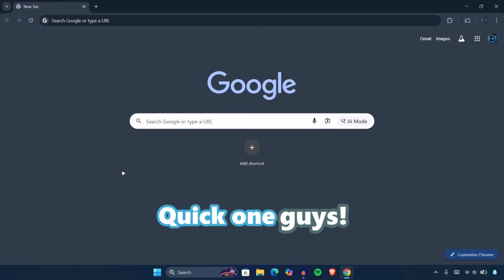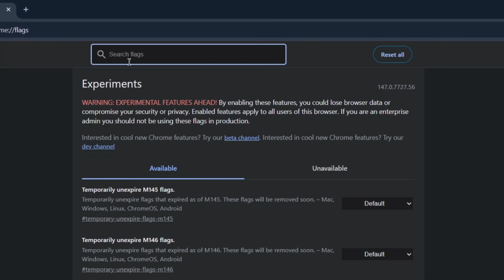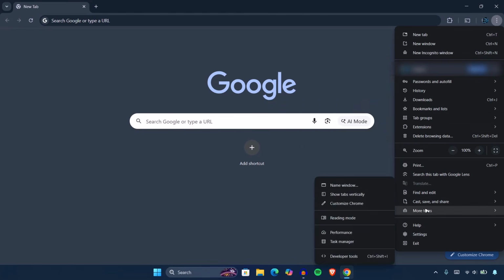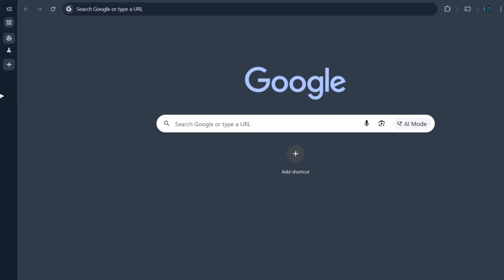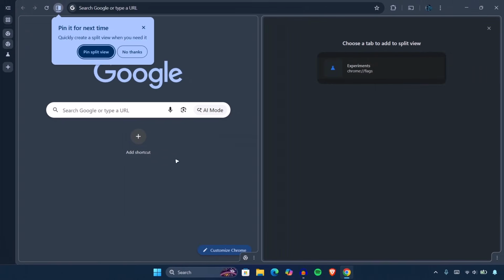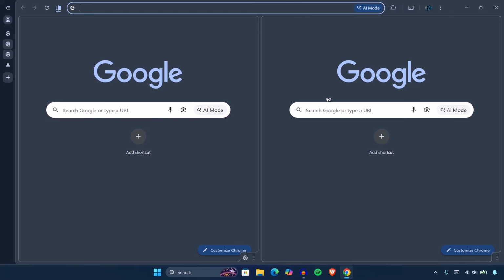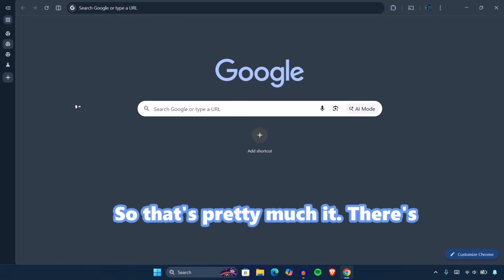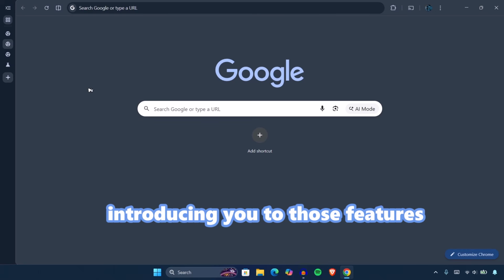NEW Chrome Vertical Tabs – You’re Using Tabs WRONG!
Tired of messy Chrome tabs? In this video, I’ll show you how to enable Chrome’s new Vertical Tabs feature and completely transform your browsing experience.
This hidden feature helps you stay organized, boost productivity, and manage multiple tabs like a pro without any extensions.